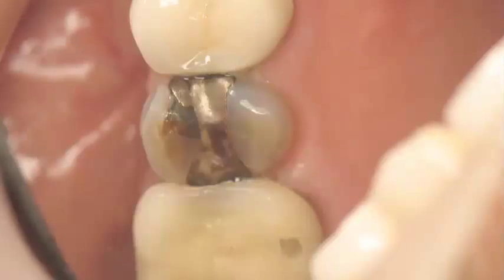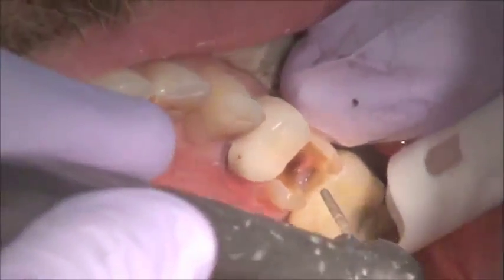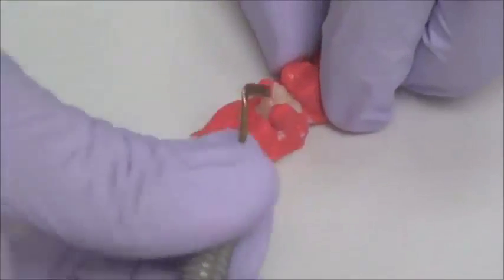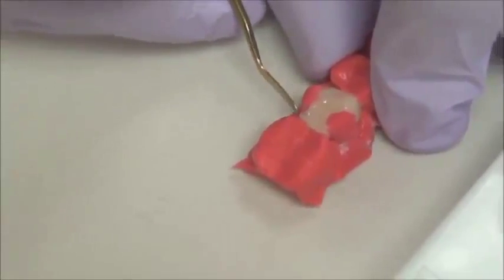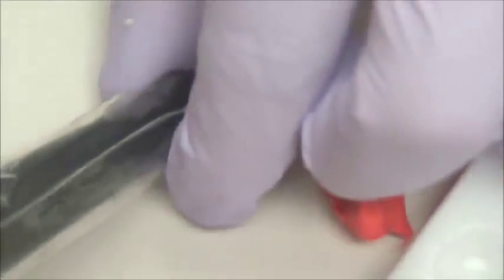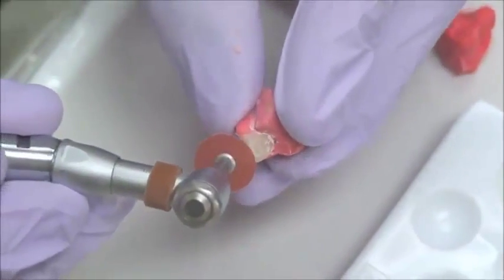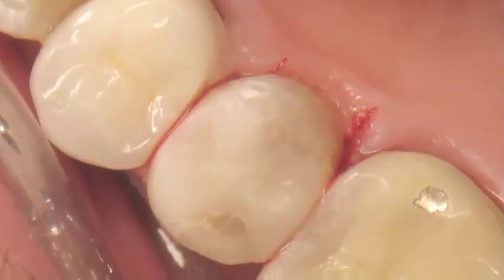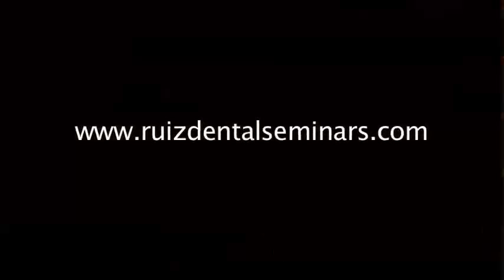GrandioSO Direct Composite Inlay technique by Dr. Ruiz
Jose-Luis Ruiz, DDS, of Burbank, CA, demonstrates a technique for doing indirect-direct composite inlays using an innovative material, GrandioSO Inlay System (VOCO America). Watch this video to learn a technique that will offer an alternative for lab- or CAD-CAM-fabricated inlays and partial onlays. More information at http:--vocoamerica.com